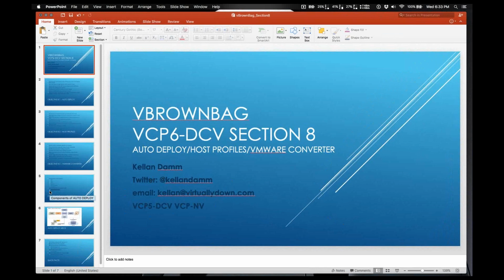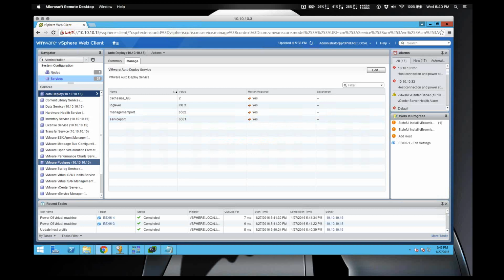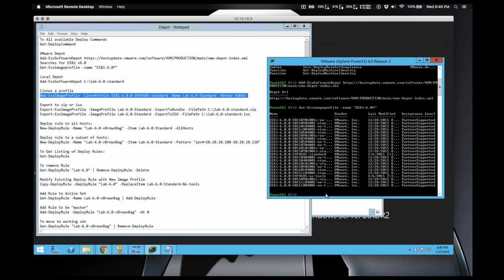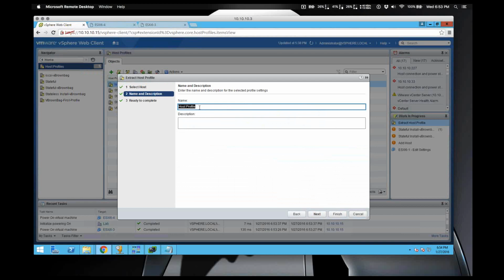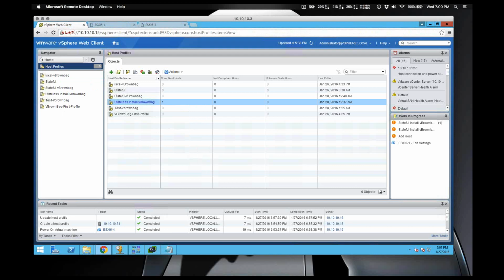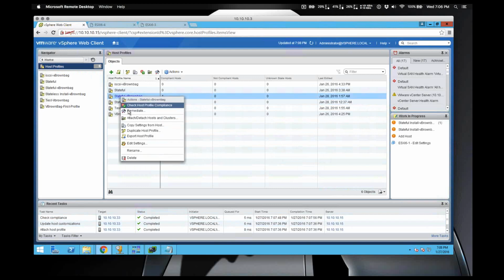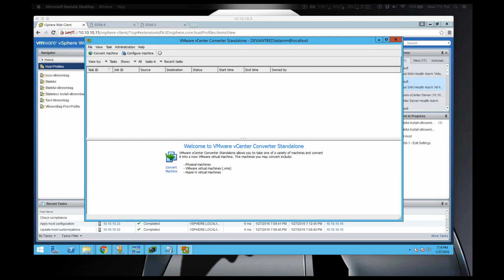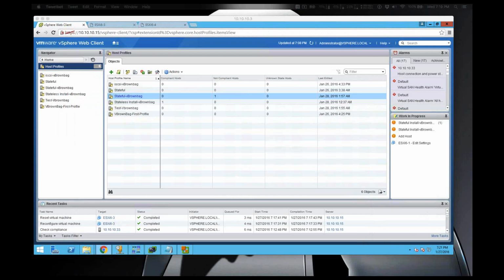vBrownBag Follow-Up VCP6-DCV Section 8 with Kellan Damm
In this episode of the vBrownBag VCP6-DCV series, Kellan Damm reviews using Auto Deploy and Host Profiles with vSphere 6

You can follow Kellan on Twitter @kellandamm